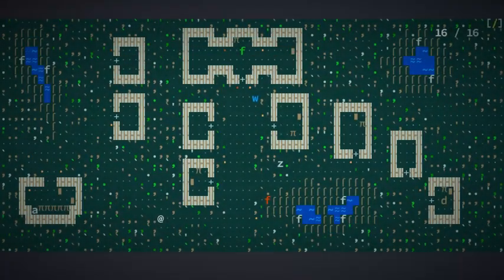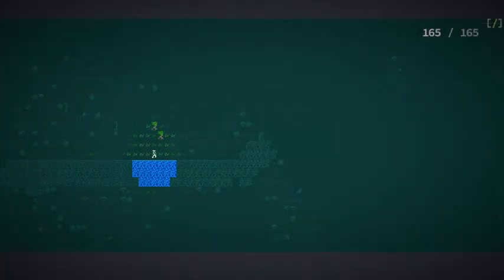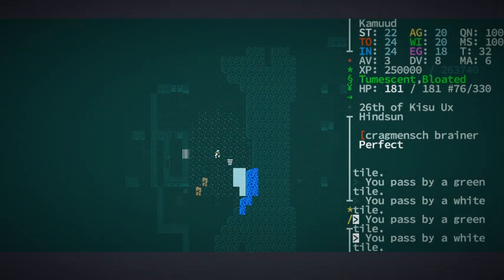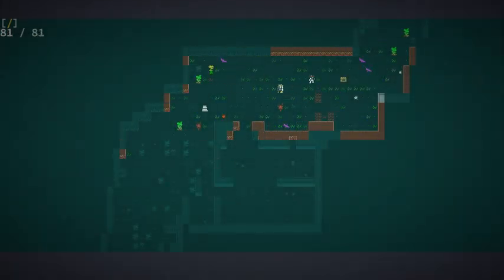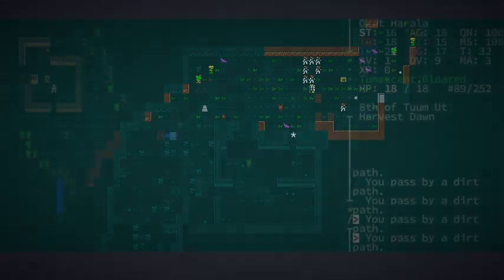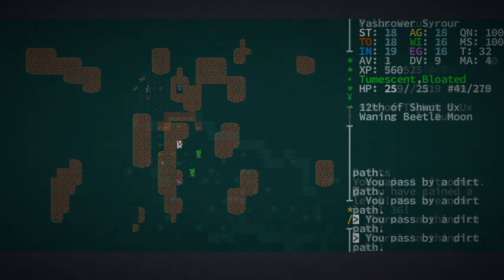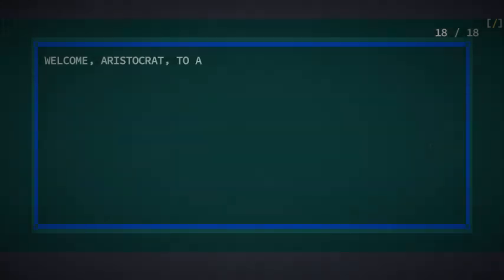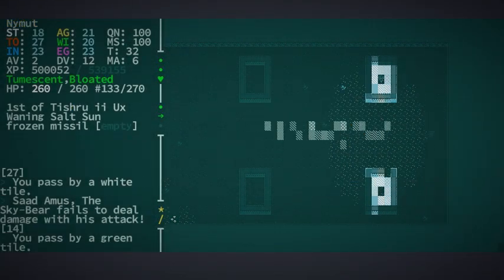Caves of Qud - Gameplay Trailer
Caves of Qud is a science fantasy roguelike epic steeped in retrofuturism, deep simulation, and swathes of sentient plants. Come inhabit an exotic world and chisel through layers of thousand-year-old civilizations. Decide: is it a dying earth, or is it on the verge of rebirth?
Play the role of a mutant indigenous to the salt-spangled dunes and jungles of Qud, or play a pure-strain descendant from one of the few remaining eco-domes—the toxic arboreta of Ekuemekiyye, the Holy City; the ice-sheathed arcology of Ibul; or the crustal mortars of Yawningmoon.

You arrive at the oasis-hamlet of Joppa, along the far rim of Moghra'yi, the Great Salt Desert. All around you, moisture farmers tend to groves of viridian watervine. There are huts wrought from rock salt and brinestalk. On the horizon, Qud's jungles strangle chrome steeples and rusted archways to the earth. Further and beyond, the fabled Spindle rises above the fray and pierces the cloud-ribboned sky.

You clutch your rifle, or your vibroblade, or your tattered scroll, or your poisonous stinger, or your hypnotized goat. You approach a watervine farmer—he lifts the brim of his straw hat and says, "Live and drink, friend."
Anything and everything. Caves of Qud is a deeply simulated, biologically diverse, richly cultured world.

    Assemble your character from over 70 mutations and defects and 24 castes and kits—outfit yourself with wings, two heads, quills, four arms, flaming hands, or the power to clone yourself—it's all the character diversity you could want.
    Explore procedurally-generated regions with some familiar locations—each world is nearly 1 million maps large.

    Dig through everything—don't like the wall blocking your way? Dig through it with a pickaxe, or eat through it with your corrosive gas mutation, or melt it to lava. Yes, every wall has a melting point.
    Hack the limbs off monsters—every monster and NPC is as fully simulated as the player. That means they have levels, skills, equipment, faction allegiances, and body parts. So if you have a mutation that lets you, say, psionically dominate a spider, you can traipse through the world as a spider, laying webs and eating things.
    Pursue allegiances with over 60 factions—apes, crabs, robots, and highly entropic beings—just to name a few.
    Follow the plot to Barathrum the Old, a sentient cave bear who leads a sect of tinkers intent on restoring technological splendor to Qud.
    Learn the lore—there's a story in every nook, from legendary items with storied pasts to in-game history books written by plant historians.
    Die—Caves of Qud is brutally difficult and deaths are permanent. Don't worry, though—you can always roll a new character.